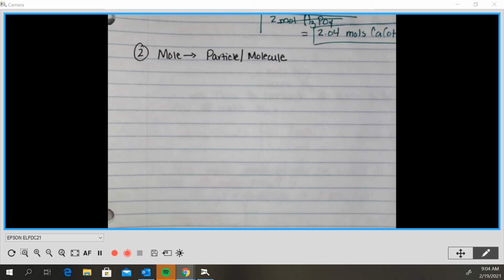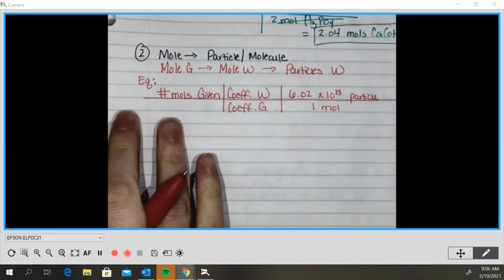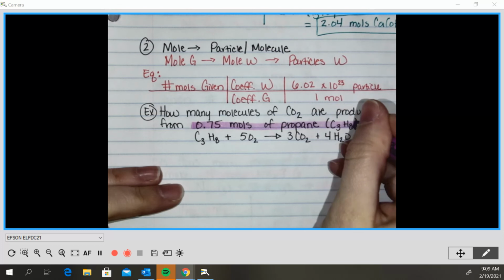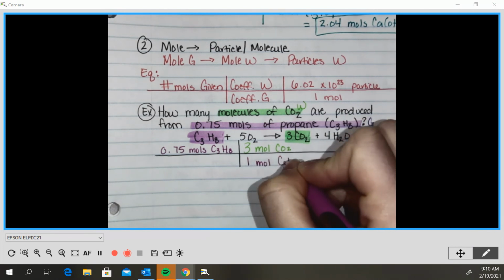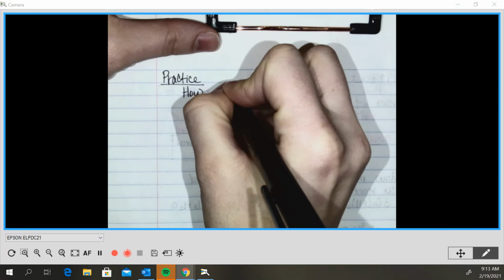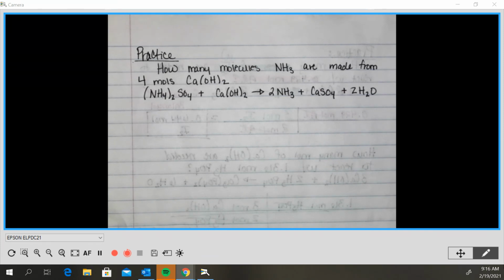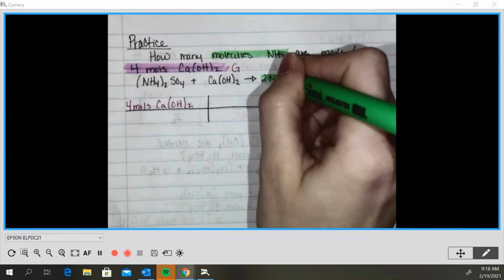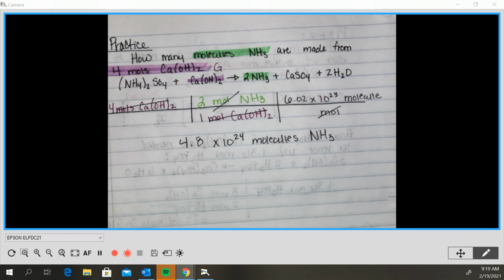2/19: Reaction Stoichiometry Part 1 : Moles to particles